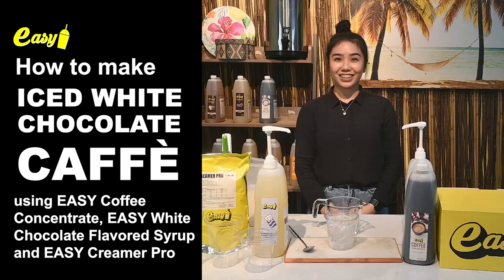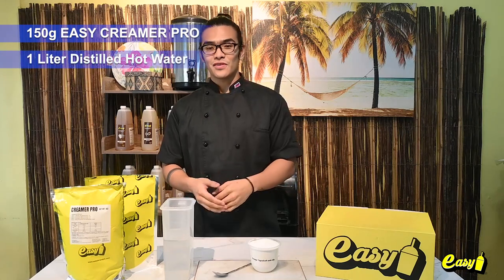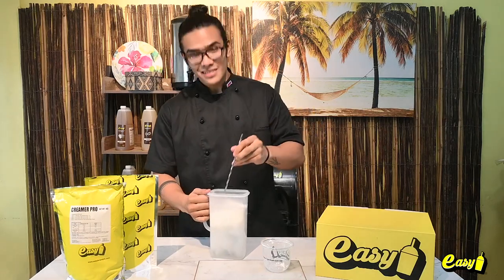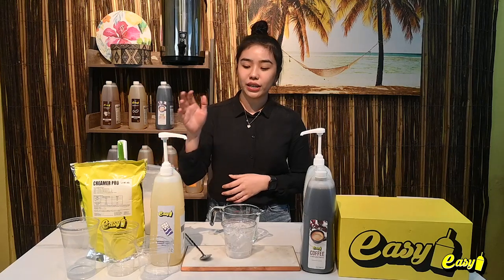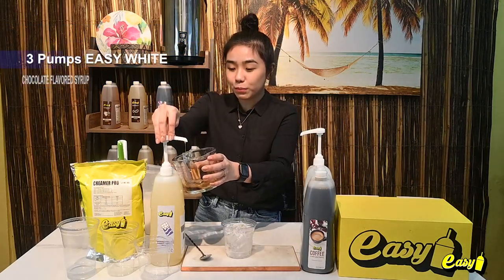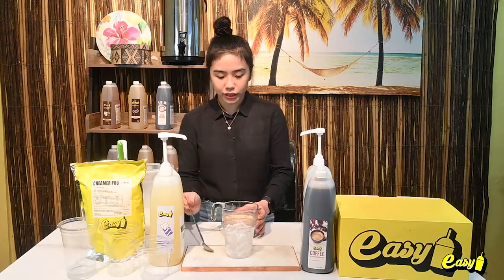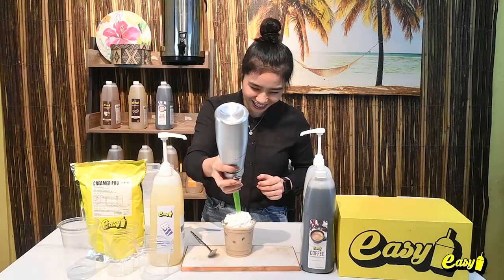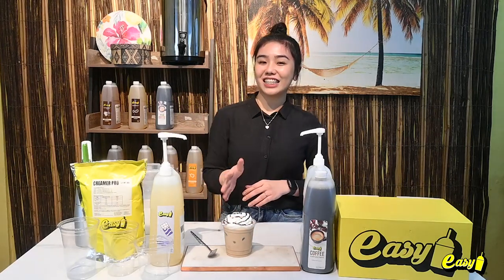𝙄𝘾𝙀𝘿 𝙒𝙃𝙄𝙏𝙀 𝘾𝙃𝙊𝘾𝙊𝙇𝘼𝙏𝙀 𝘾𝘼𝙁É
𝓐 𝓬𝓸𝓯𝓯𝓮𝓮 𝓶𝓪𝓭𝓮 𝓯𝓻𝓸𝓶 𝓱𝓮𝓪𝓿𝓮𝓷.

With the heavenly taste of white chocolate blended in rich coffee espresso...

So Rich... So creamy... So chocolatey...

Made 𝙀𝘼𝙎𝙔 by 𝙀𝘼𝙎𝙔 𝘽𝙍𝘼𝙉𝘿 𝙒𝙝𝙞𝙩𝙚 𝙘𝙝𝙤𝙘𝙤𝙡𝙖𝙩𝙚 syrup and 𝙀𝘼𝙎𝙔 𝘽𝙍𝘼𝙉𝘿 𝘾𝙤𝙛𝙛𝙚𝙚 𝘾𝙤𝙣𝙘𝙚𝙣𝙩𝙧𝙖𝙩𝙚.

Here's a quick view of how it makes:

☕𝙀𝘼𝙎𝙔 𝘽𝙍𝘼𝙉𝘿 𝘾𝙊𝙁𝙁𝙀𝙀 𝘾𝙊𝙉𝘾𝙀𝙉𝙏𝙍𝘼𝙏𝙀☕
… 𝘐𝘴 𝘮𝘢𝘥𝘦 𝘧𝘳𝘰𝘮 𝘙𝘌𝘈𝘓 𝘙𝘰𝘢𝘴𝘵𝘦𝘥 𝘊𝘰𝘧𝘧𝘦𝘦.
…𝘕𝘰 𝘤𝘰𝘧𝘧𝘦𝘦 𝘮𝘢𝘤𝘩𝘪𝘯𝘦 𝘯𝘦𝘦𝘥𝘦𝘥.
…𝘐𝘵’𝘴 𝘤𝘰𝘯𝘷𝘦𝘯𝘪𝘦𝘯𝘵, 𝘯𝘰 𝘯𝘦𝘦𝘥 𝘵𝘰 𝘣𝘳𝘦𝘸.
…𝘙𝘦𝘢𝘥𝘺 𝘵𝘰 𝘶𝘴𝘦 𝘌𝘴𝘱𝘳𝘦𝘴𝘴𝘰 𝘊𝘰𝘧𝘧𝘦𝘦.
…𝘊𝘰𝘴𝘵 𝘌𝘧𝘧𝘪𝘤𝘪𝘦𝘯𝘵.

𝘛𝘩𝘢𝘯𝘬 𝘺𝘰𝘶 𝘴𝘰 𝘮𝘶𝘤𝘩 𝘢𝘯𝘥 𝘬𝘦𝘦𝘱 𝘴𝘢𝘧𝘦!